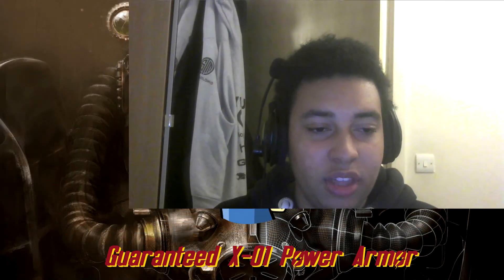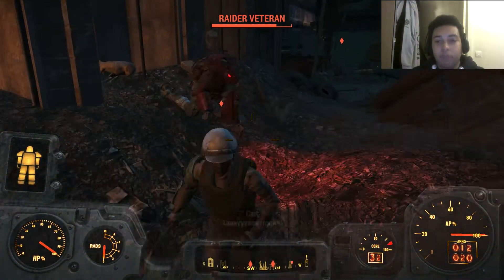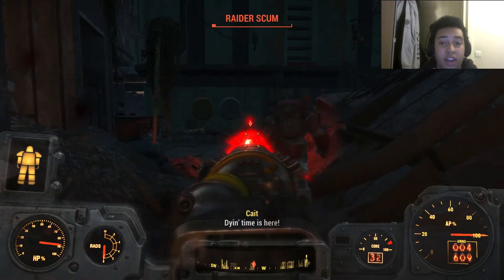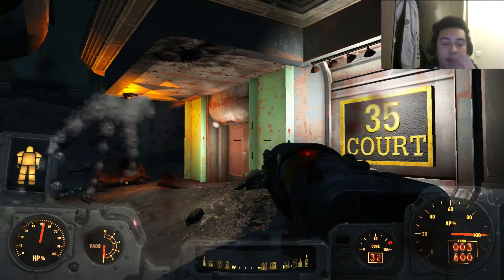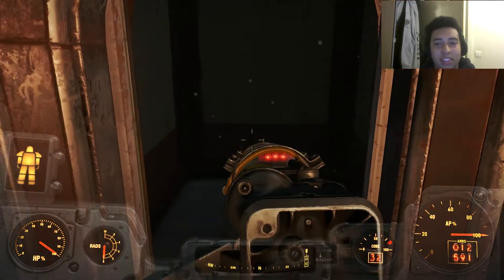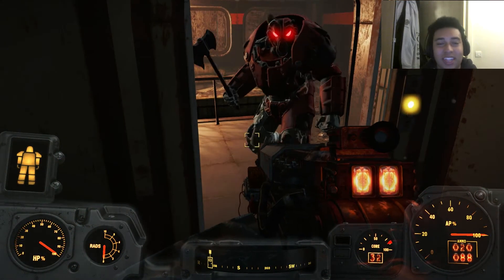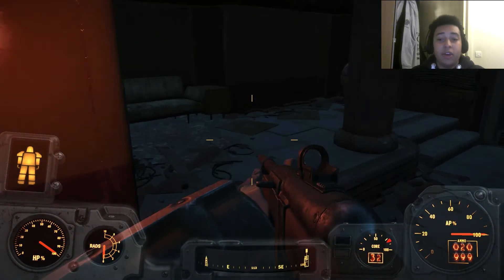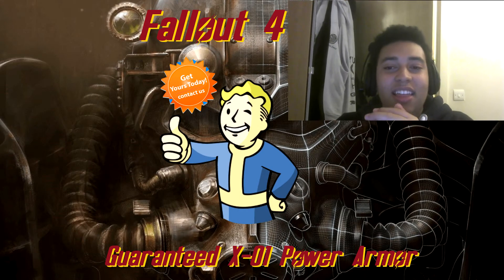How to 100% Get X-01 Power Armor!! - Fallout 4 Guide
Today we are heading into the world of Fallout 4!!! One of the biggest changes to this new Fallout is the power armor, and so I'm going to show you  how & where to get a FULL set of the best power armor available to you in the game! Enjoy! :D